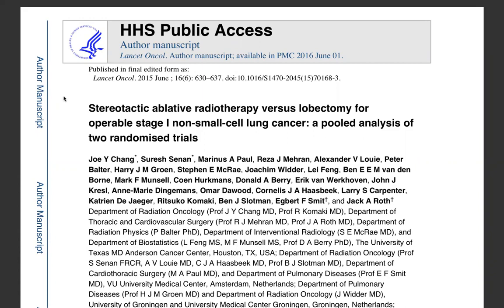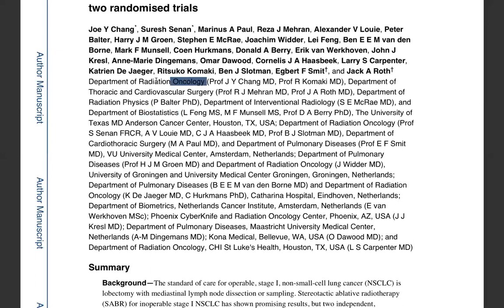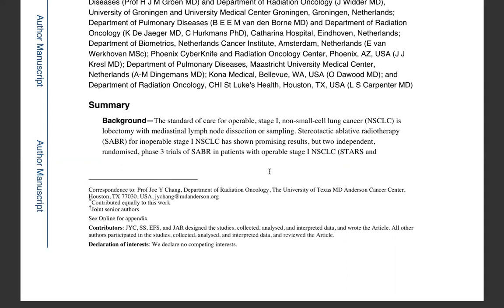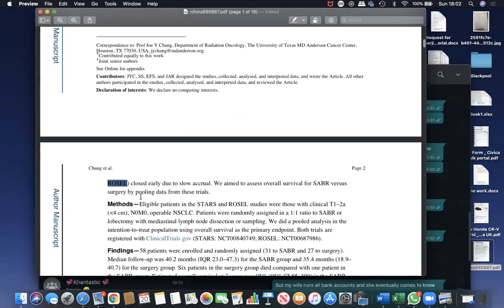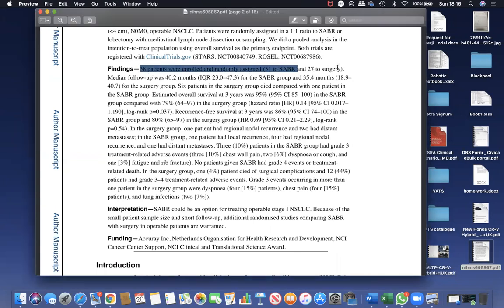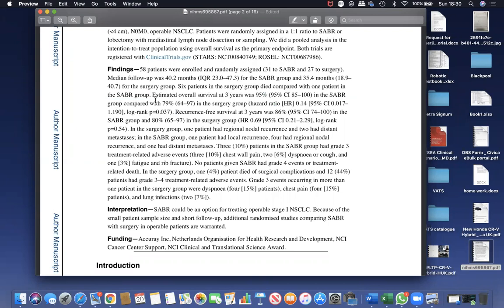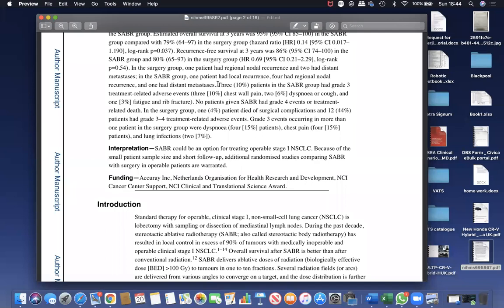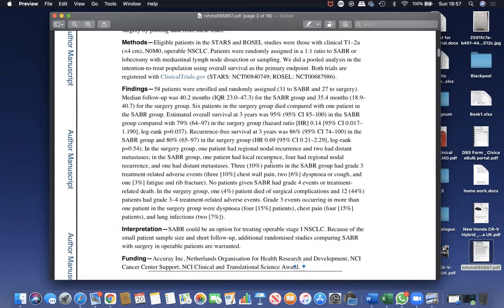Critical Appraisal of Clinical Paper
Dr. Khan discussing the techniques of appraising literature